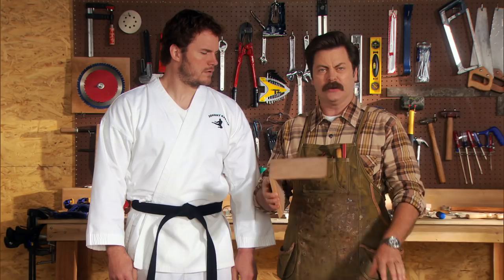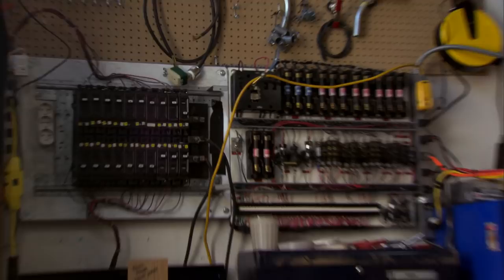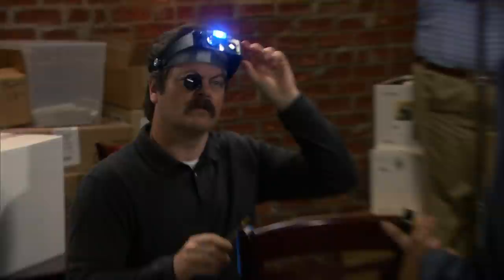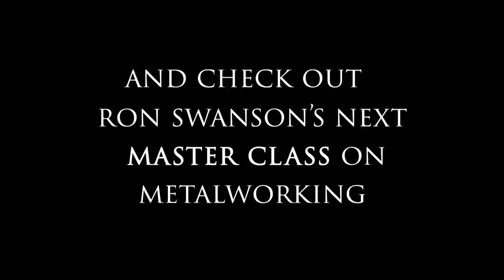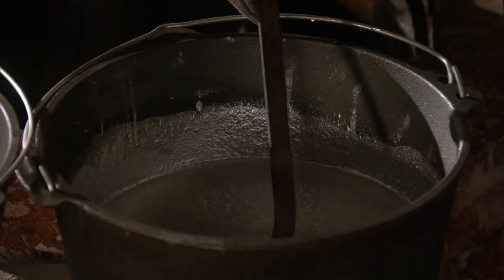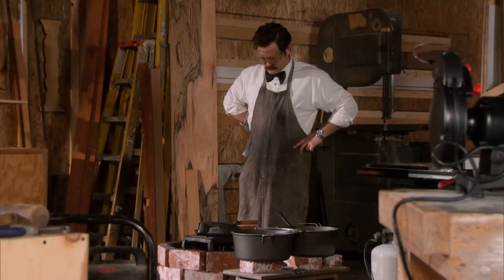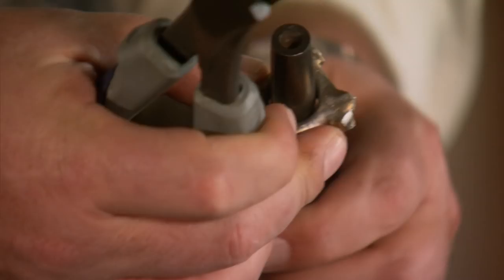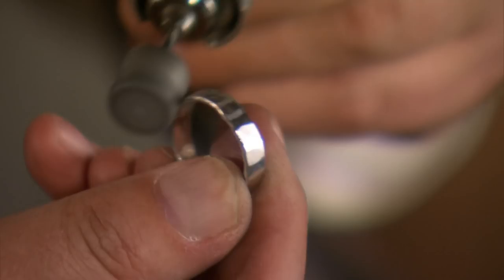Parks and Recreation: Ron Swanson's Master Class in Woodworking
Parks and Recreation's Ron Swanson (Nick Offerman) teaches a Master Class in the art of woodworking.

Find NBC trailers, full episode highlights, previews, promos, clips, and digital exclusives here.